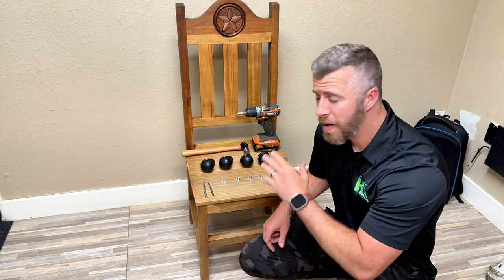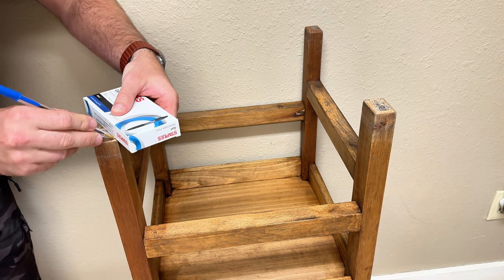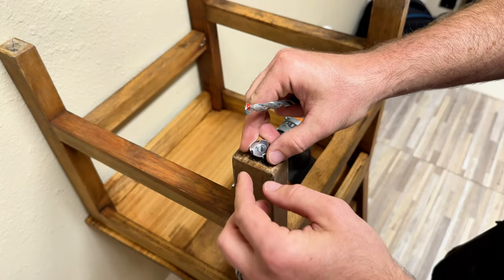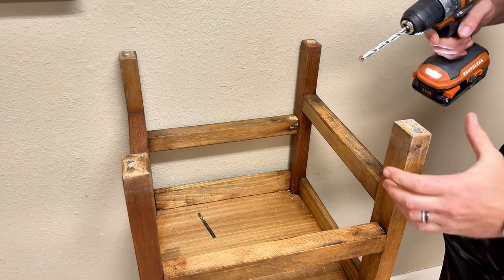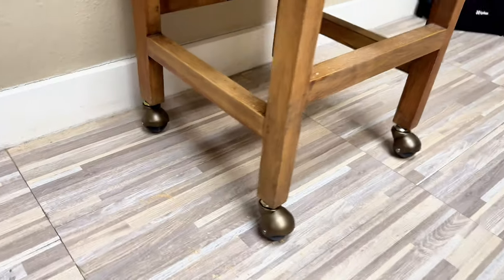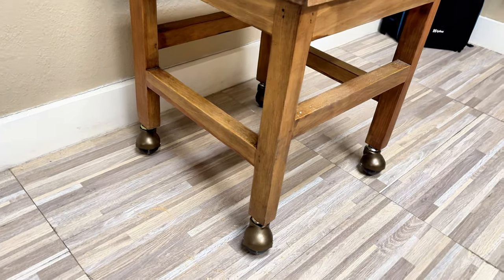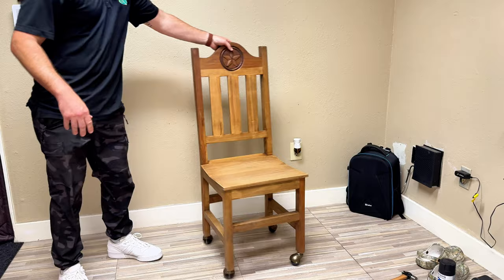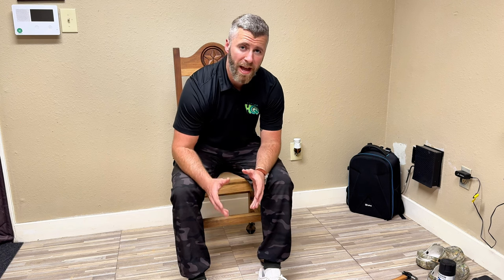How to Install Stem Casters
as I show you how to turn a basic wooden chair into a mobile piece of art! In this tutorial, I’ll take you step-by-step through the process of adding smooth-rolling spherical ball casters to your furniture. We’ll start by drilling perfectly centered holes in each chair leg to ensure our casters sit just right. Then, I’ll guide you on how to securely fit threaded tee nuts that anchor our stunning antique brass-finished casters.

Watch as I demonstrate how to screw in the stems smoothly, transforming any ordinary table or chair into a functional, mobile unit in no time. This video is packed with practical tips that will help you enhance your furniture, whether you're sprucing up your home office or updating your dining set. Let’s get rolling!

Tee Nuts can be found at the bottom of this